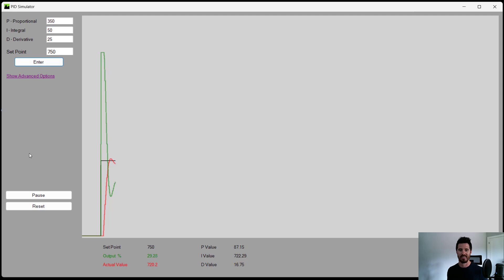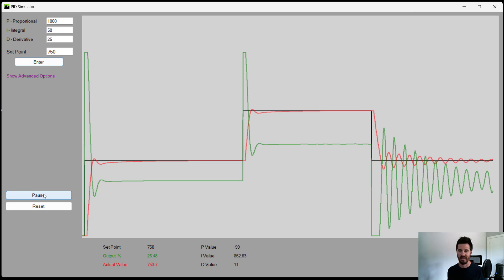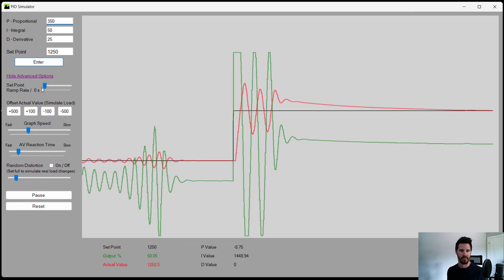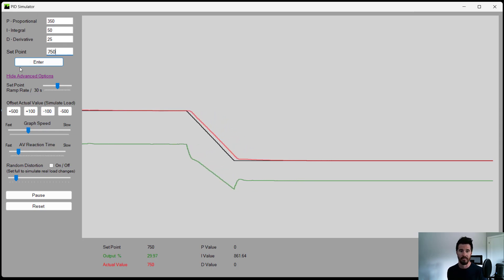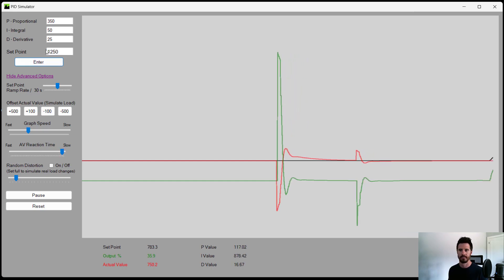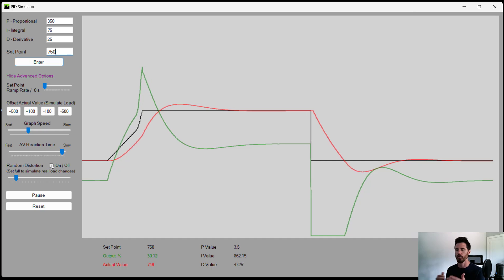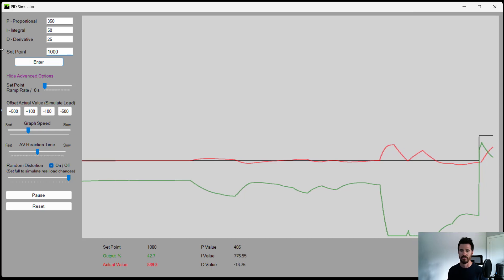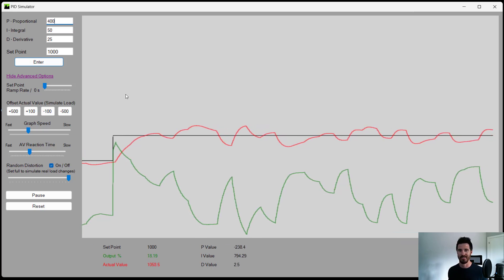PID Simulator App!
Practice PID controller tuning from your computer with the PID Simulator App! Available on the microsoft store search "PID Simulator" from ETCO or click the below link.

Thanks for visiting our channel @pidexplained

Tags# PID Tuning, PID Simulator, PID Simulation, Proportional Integral Derivative